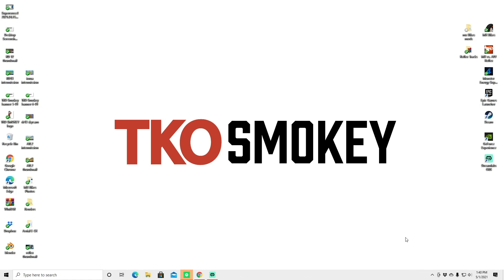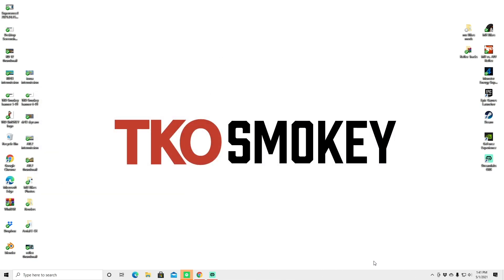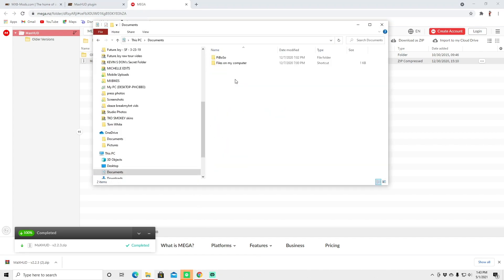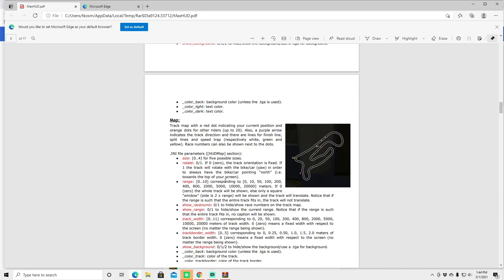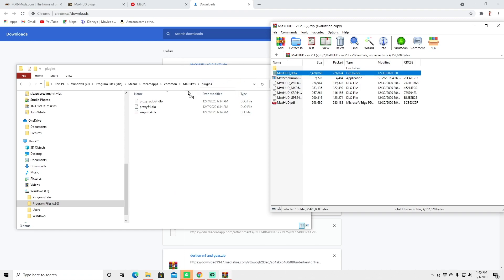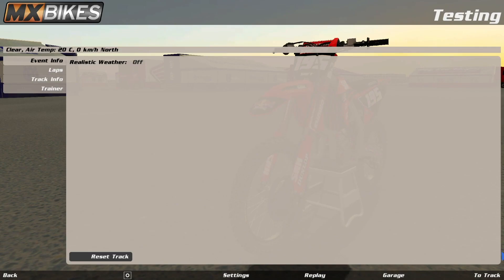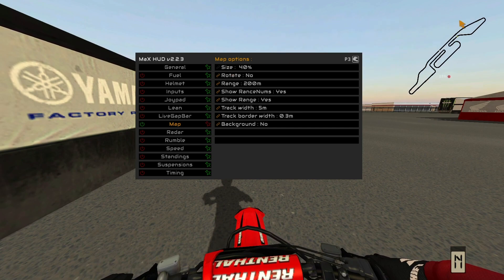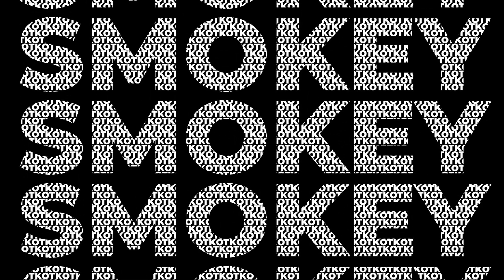MAX HUD | MX BIKES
Watch the whole video to learn how to install and customize the MAX HUD widget in MX Bikes.

-TKO SMOKEY SOCIALS -